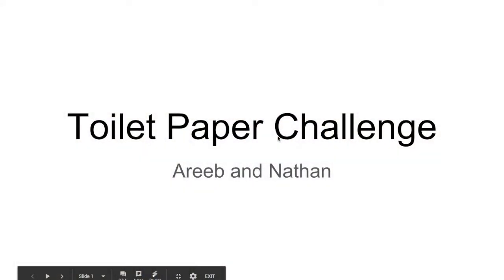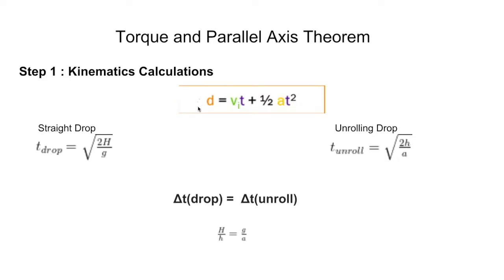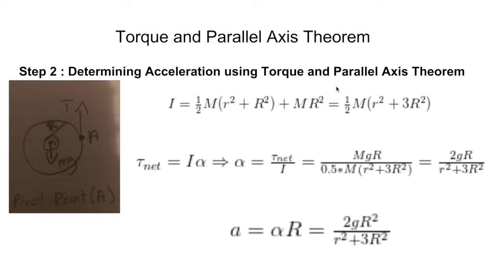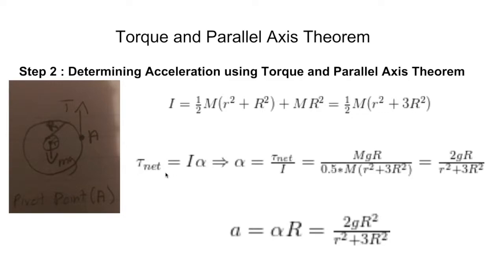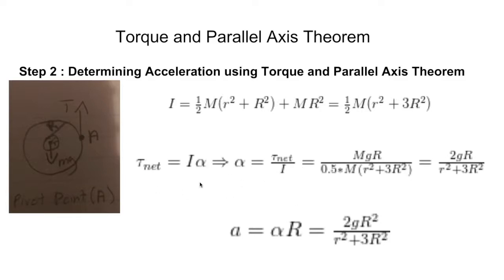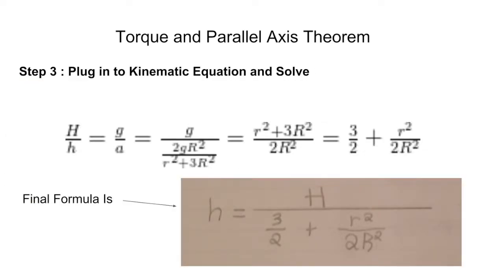Toilet Paper Challange - Areeb & Nathan